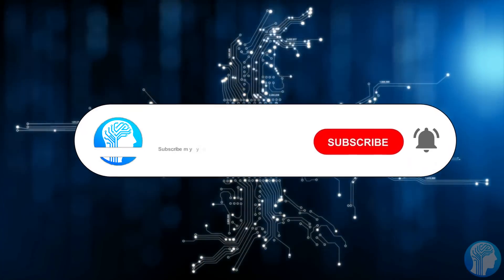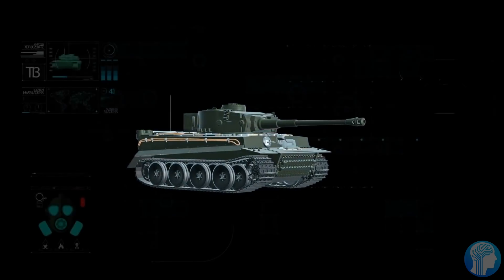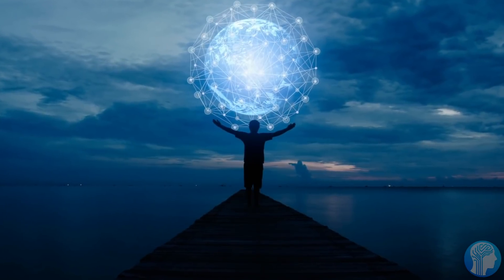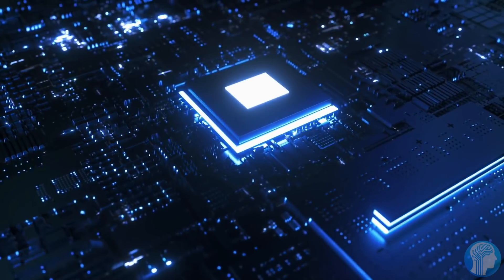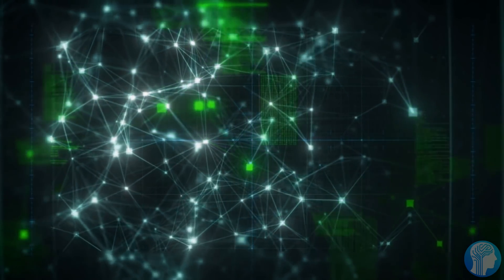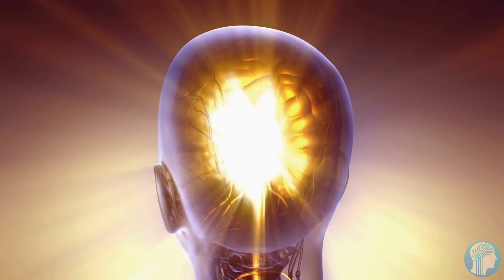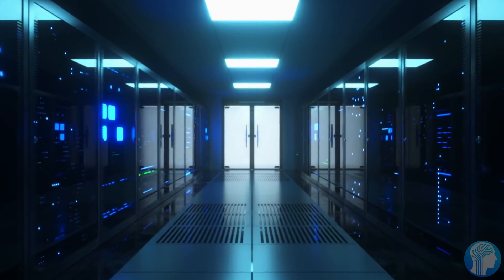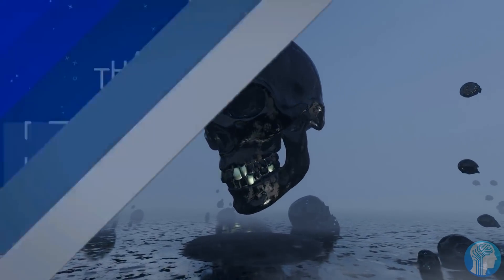Mysterious Company is Creating Human Robots (Sanctuary AI)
A rather mysterious AI startup is claiming to be working on the smartest Robot AI ever made which could even rival humans in some areas. The company is called Sancutary and is a direct competitor to the soon-to-be announced Tesla Bot Optimus. It's pretty obvious the the AI and Robot Race is heating up with more awesome and crazy technology coming out very quickly.
TIMESTAMPS:
00:00 The most mysterious AI Company
02:28 What is Sanctuary?
05:16 Most human Robots
08:04 Last Words